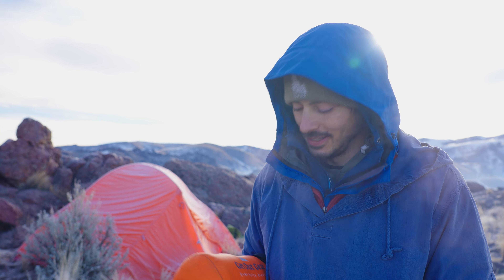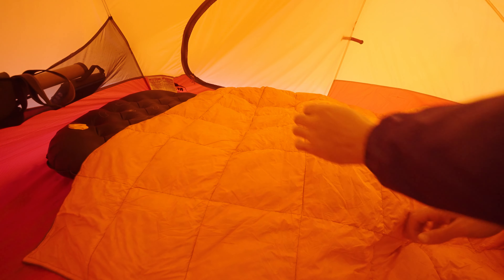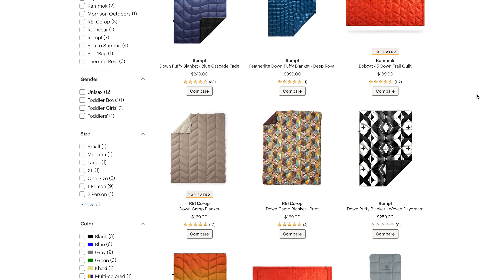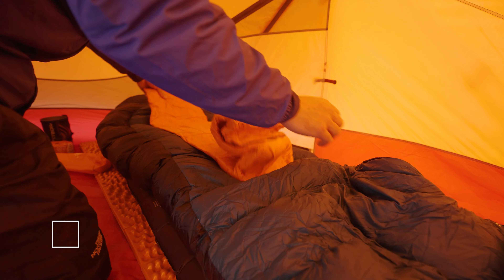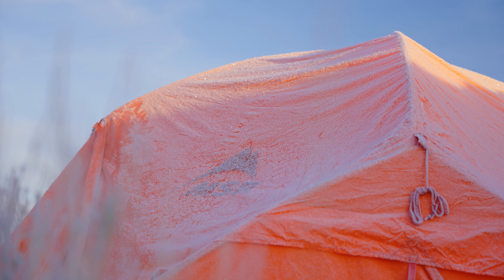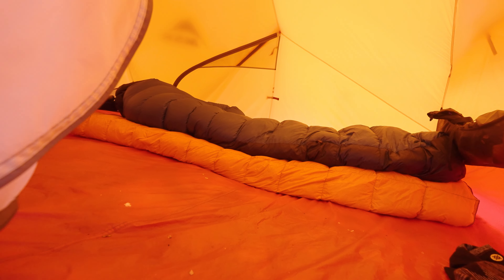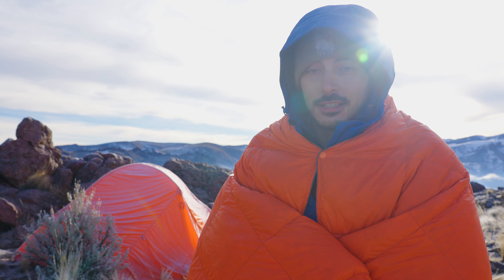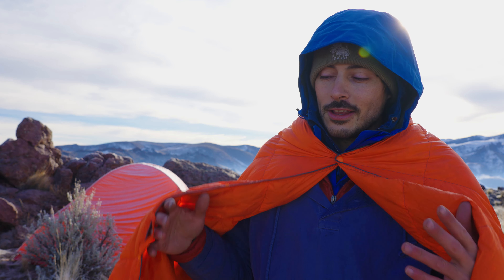Are DOWN BLANKETS Actually Useful?!?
I can't believe I'm saying this, but today we're reviewing a down blanket and how a down blanket may be worth a spot in your bag on your next backpacking trip.

🎒 MY BACKPACKING LOAD OUT FOR THIS TRIP
MSR Access 3 Tent
Osprey Atmos AG 65 Backpack
Mountain Hardwear Bishop Pass Sleeping Bag
Sea to Summit Sleeping Bag Liner
Therm-a-rest Neo Air X-Therm
Nemo Switchback Foam Pad
Sea to Summit Down Pillow
Jetboil Stove
Platypus Gravity Water Filter
Anker Power Bank
Mystery Ranch Bear Spray Holster
Counter Assault Bear Spray
Ultralight Med Kit
Poop Shovel
Snow Claw Shovel
Exped Widget Pump

👕 CLOTHING
Kuhl Softshell Hoodie
REI Activator Pants
REI Talusphere Rain Pants
Trailsmith Woolen Pullover
Ozero Gloves
Kamik Nation Cam2 Snow Boots
REI Mountaineer GTX Gaiters
Stance Wool Socks